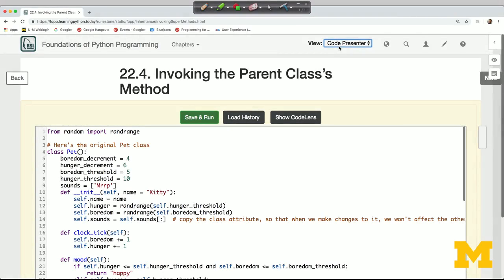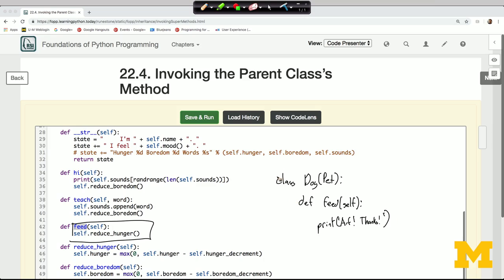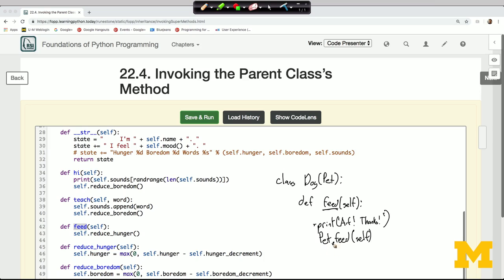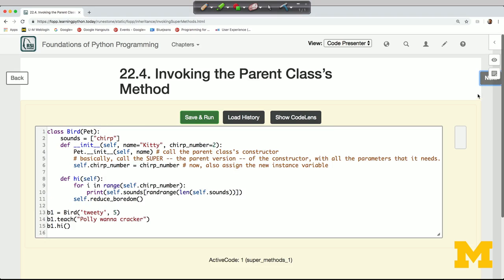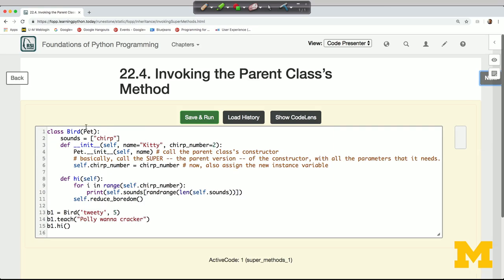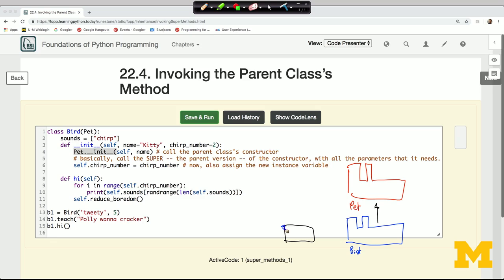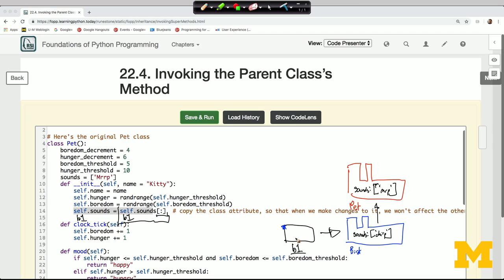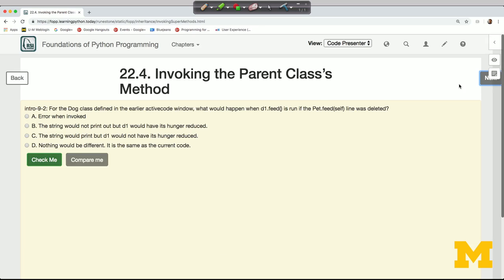Invoking the Parent Class's Method - Python Classes and Inheritance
Link to this course:
This course introduces classes, instances, and inheritance. You will learn how to use classes to represent data in concise and natural ways. You'll also learn how to override built-in methods and how to create inherited classes that reuse functionality. You'll also learn about how to design classes. Finally, you will be introduced to the good programming habit of writing automated tests for their own code.

The course is best-suited for you if you are already familiar with Python fundamentals, which are covered in the Python Basics and Python Functions, Files, and Dictionaries courses (courses 1 and 2 of the Python 3 Programming Specialization). It is optional to have taken the Data Collection and Processing with Python course (course 3 of the specialization), but knowledge of retrieving and processing complex nested data is helpful.

This is the fourth of five courses in the Python 3 Programming Specialization.

Good continuation of the first three courses in this specialization. Clear introduction to classes, and nice survey of testing, exceptions, with a fun little game project at the end.,It is an excellent course i have ever done, it is up to my level. It will be very useful for python learners who are at the beginning level. I was so glad as I completed the course.